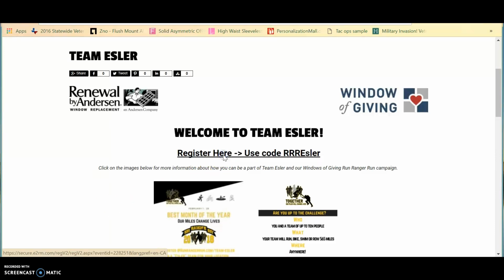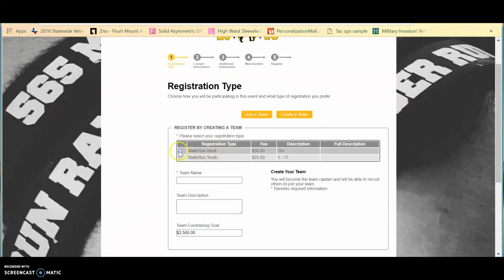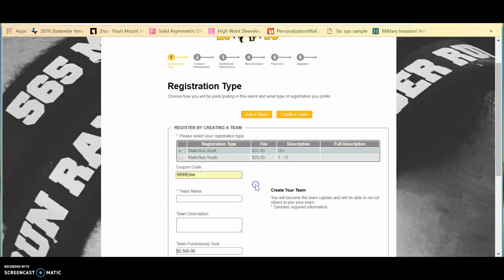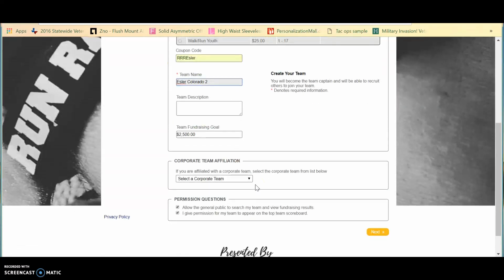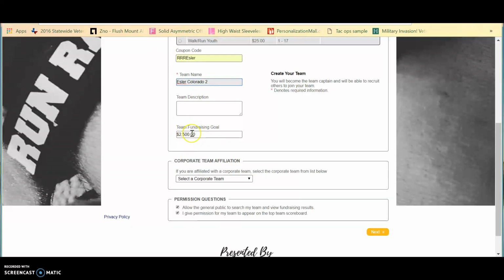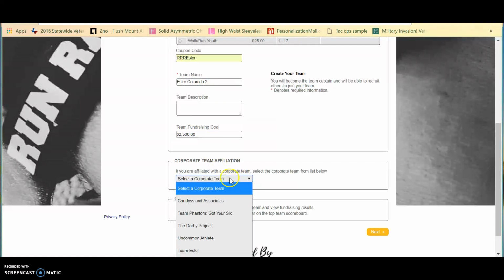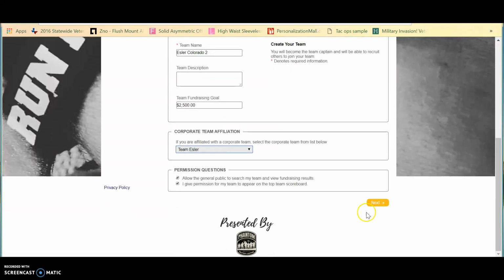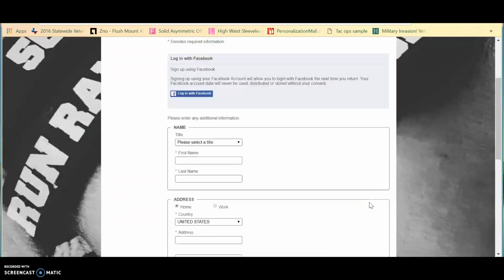Team Esler Create a Team Tutorial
Team Esler Create a Team